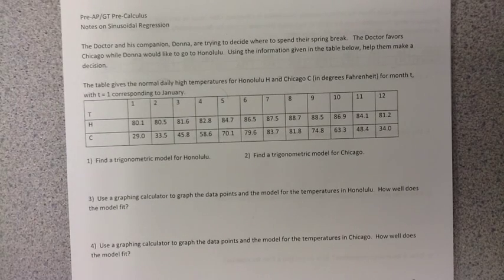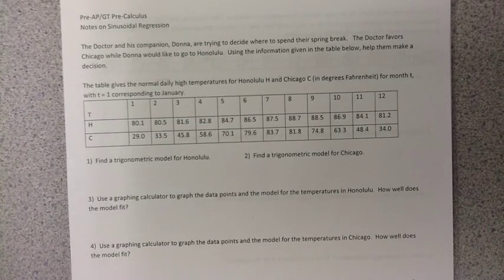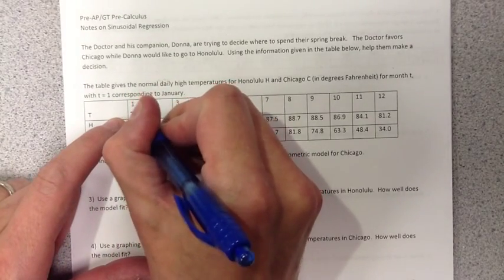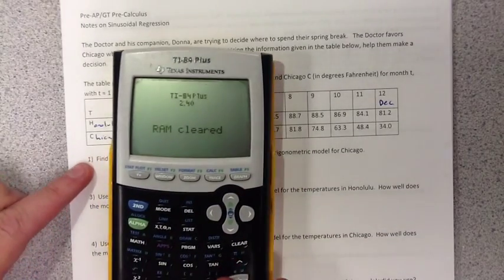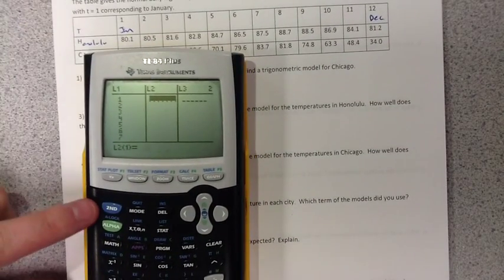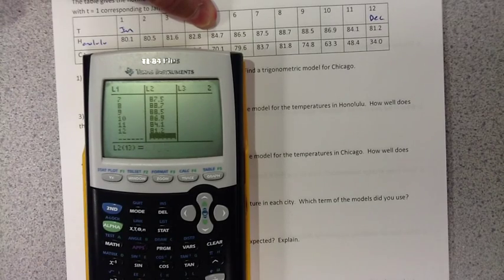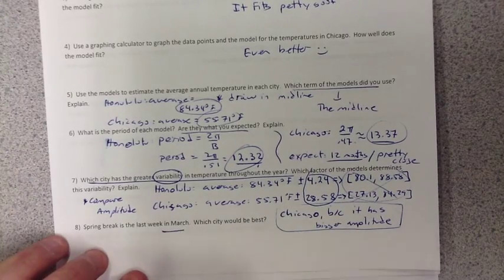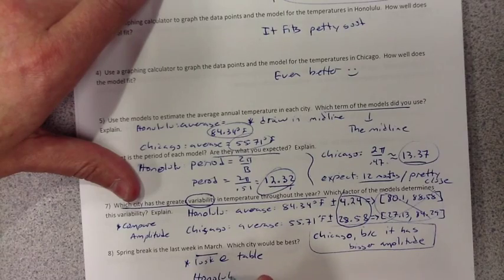Oct. 30 Sinusoidal Regression